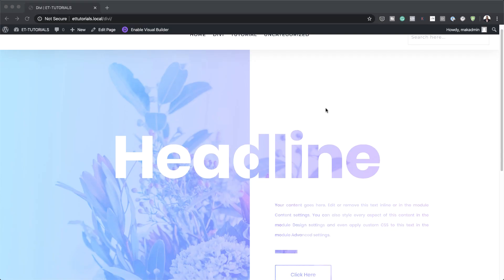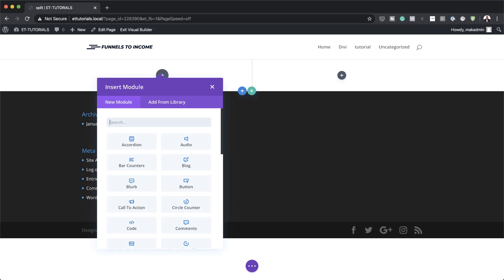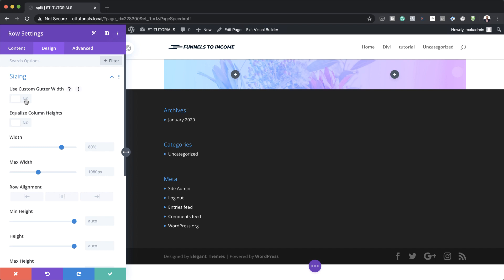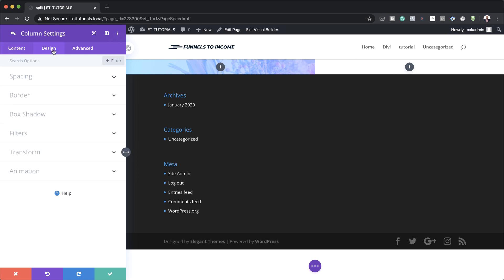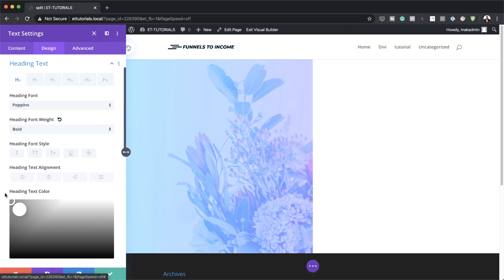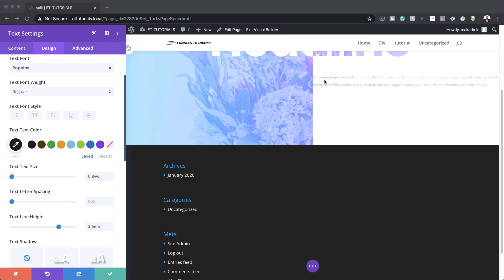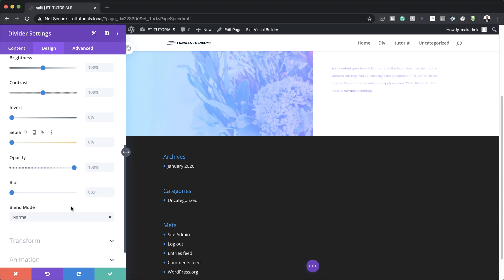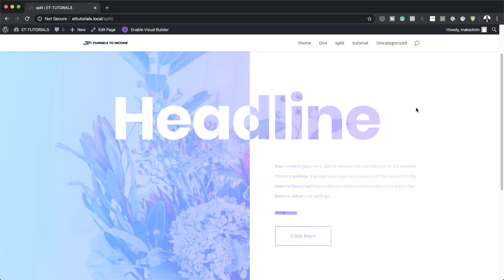How to Create a Split Blend Mode Headline with Divi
It’s no secret that blend modes can help you give some extra attention to the aesthetics of the design you’re working on. In the past, we’ve covered blend mode tips and tricks that help you create some unique and gorgeous designs. Now, since the column update has come out, there are a few extra things you can do with these blend modes. One of those things is creating a split blend mode headline.

In this post, we’ll show you how you can achieve a stunning outcome by combining module and column blend modes, column background colors and negative margins. You’ll be able to download the JSON file for free as well!